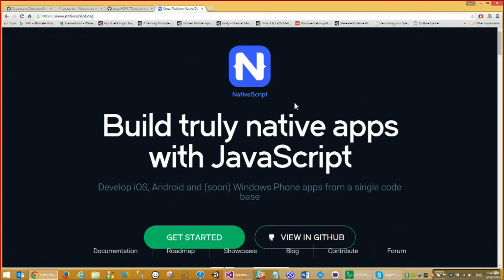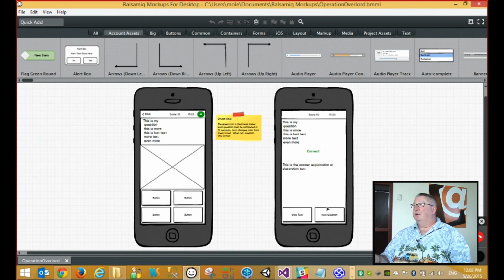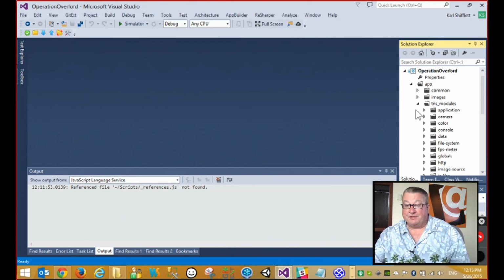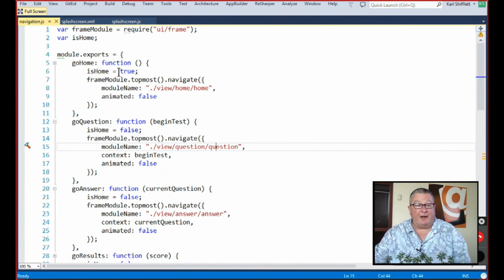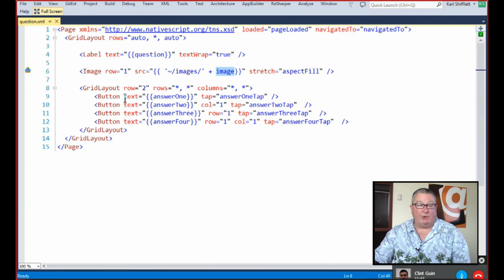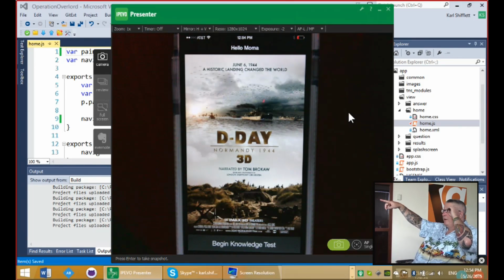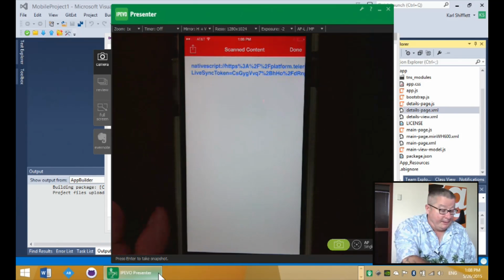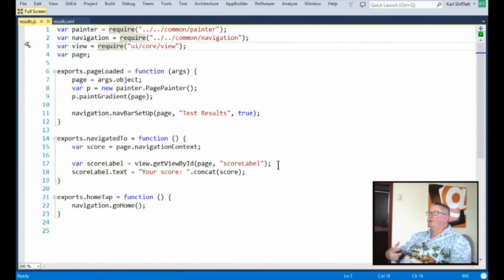Lunch and Learn: Creating Mobile Applications using Telerik Native Script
This session will show you how to develop truly native apps with JavaScript and CSS using NativeScript. NativeScript allows building native iOS, Android and Windows Phone apps from a single code base.

Session Content

• Introduction to NativeScript

• How to get started with NativeScript

• Quickly write a 3 screen mobile application

• Walk-through of a completed mobile application.

By the end of this session, you'll understand the capabilities and features of NativeScript along with seeing how to create mobile applications with it.